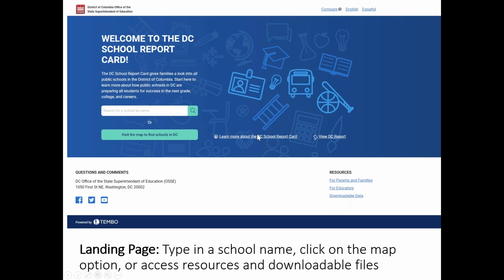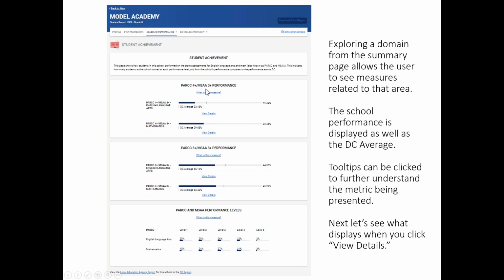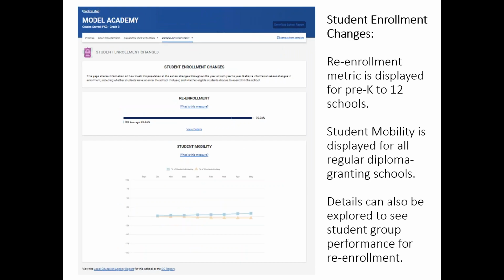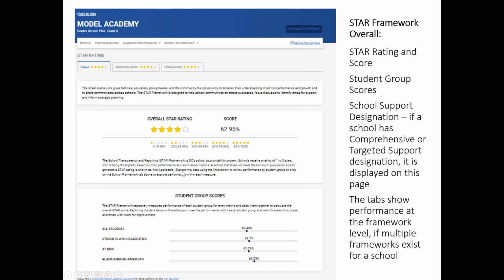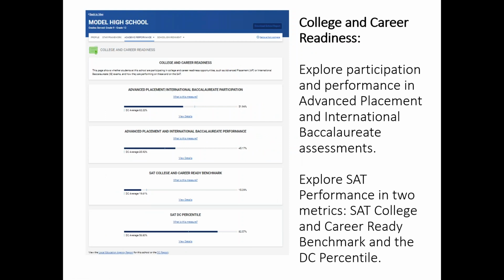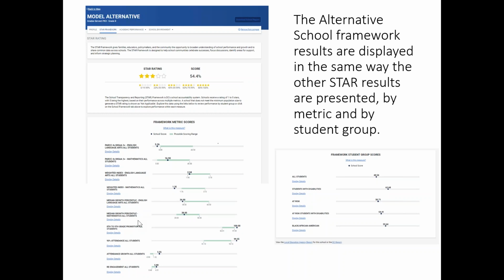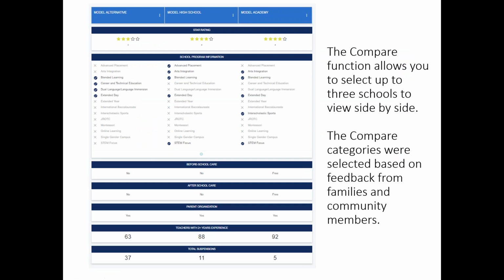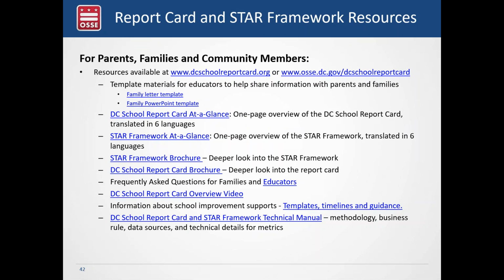DC School Report Card Walk Through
For more information about the DC School Report Card, please visit OSSE's